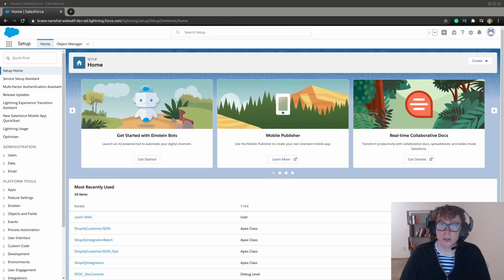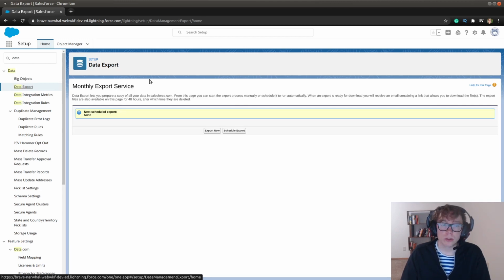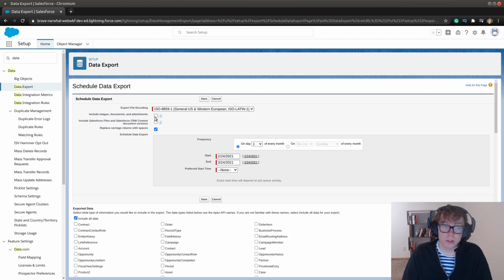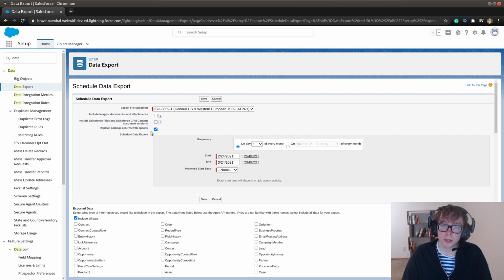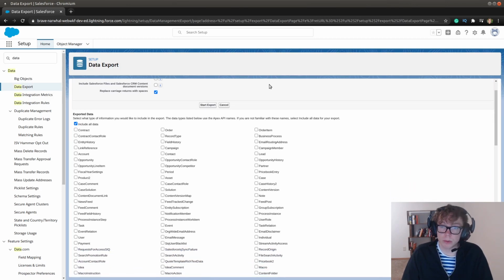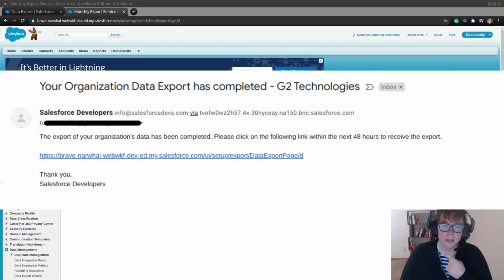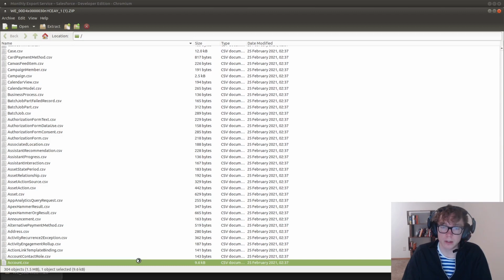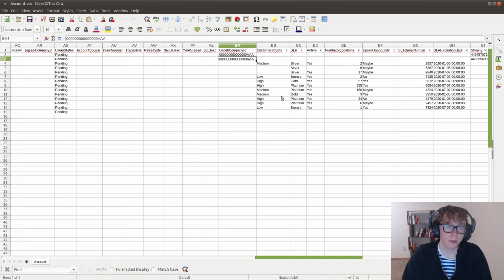How to Backup your Salesforce Data for FREE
In this video, we discuss how to backup your Salesforce data for any instance. With this free method, you can use native Salesforce tools to export your data from contacts, leads, accounts, opportunities, custom objects, and more on any Salesforce license type. You can back up your data for free with the data export tool in settings for Essentials, Professional, Enterprise, Performance, and Unlimited.